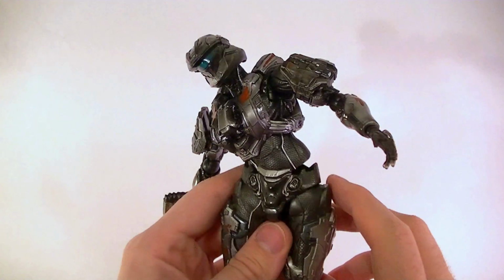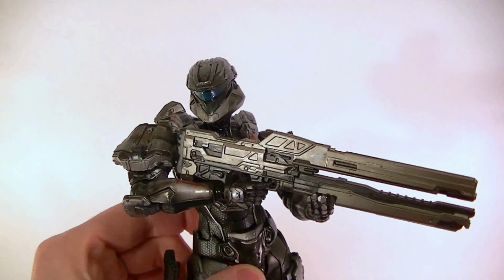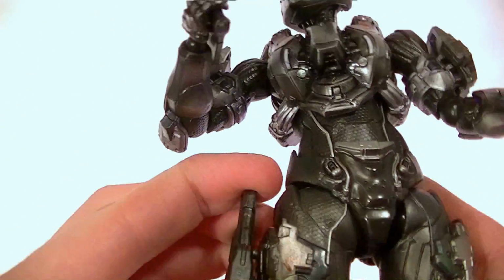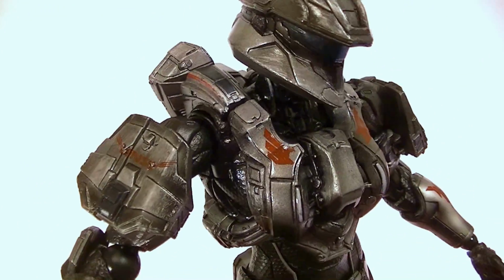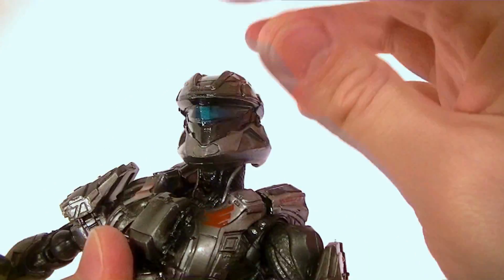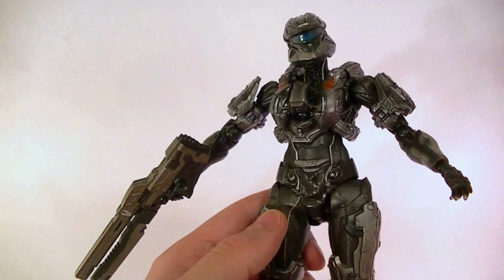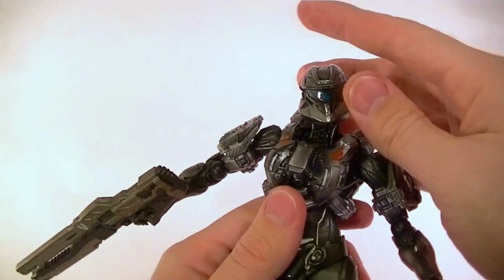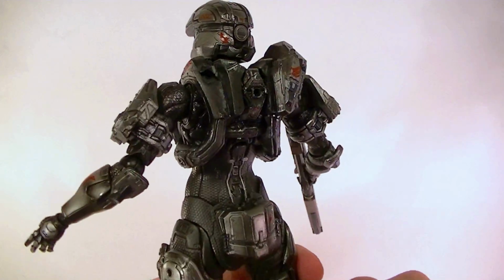Play Arts Kai HALO 4 SARAH PALMER Figure Review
Take a look at the first female figure in the Halo 4 line from Square Enix.